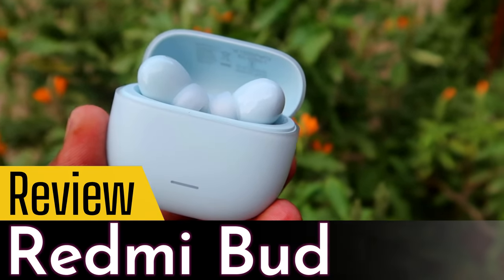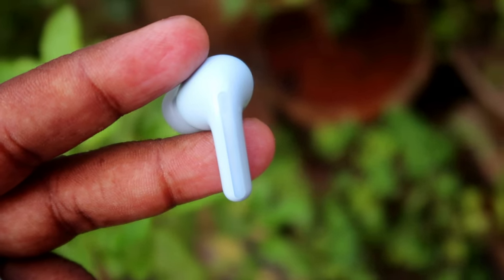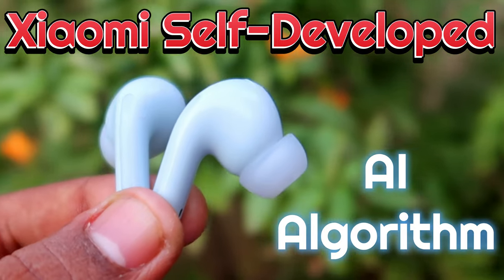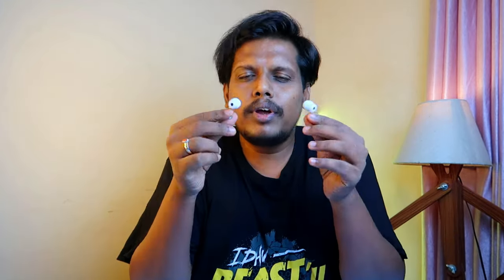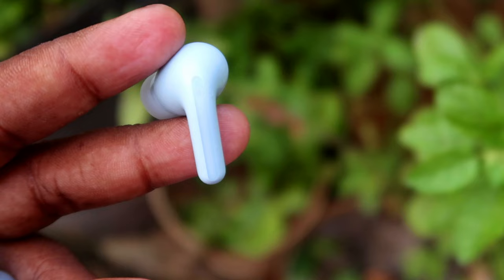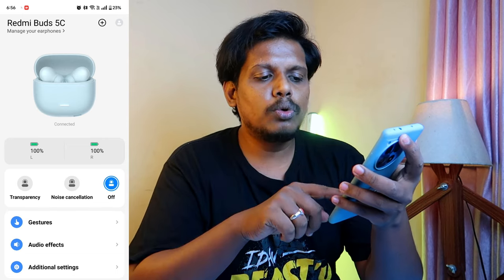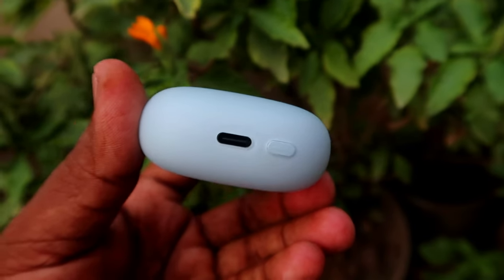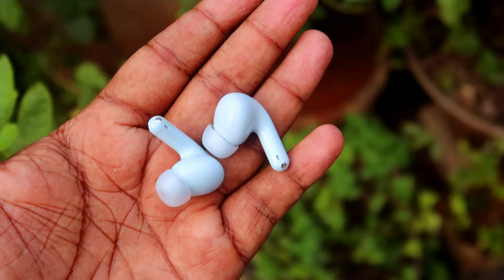Redmi 5c Earbuds Review - 5 Differences Compared to Redmi Buds 5!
Let's do the Redmi Buds 5c earbuds review with pros & cons. Also, I compared with Redmi Buds 5 earbuds.